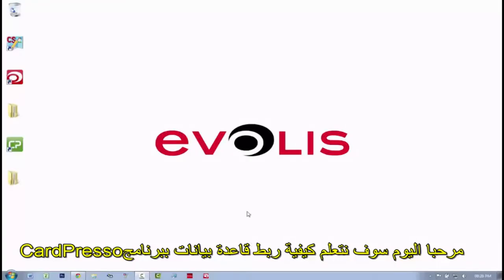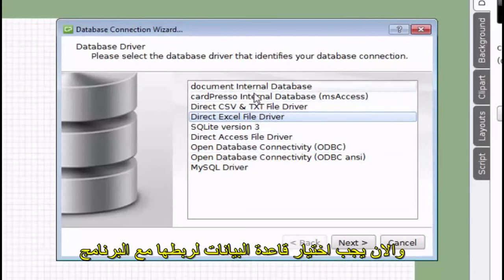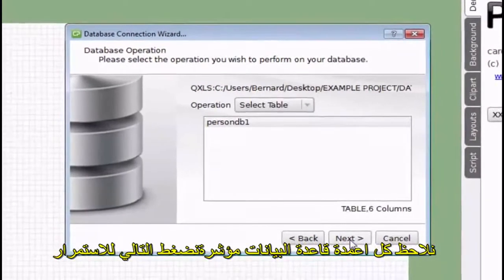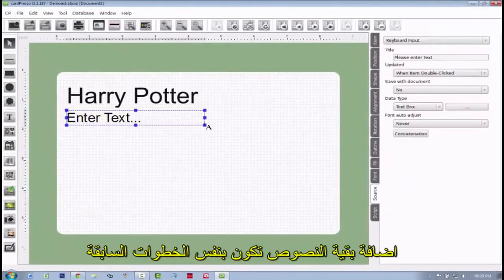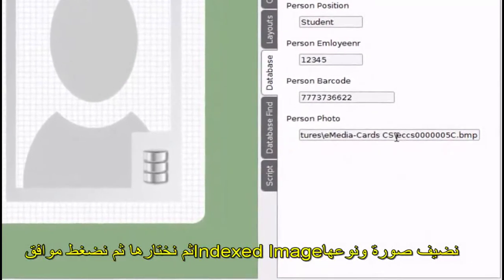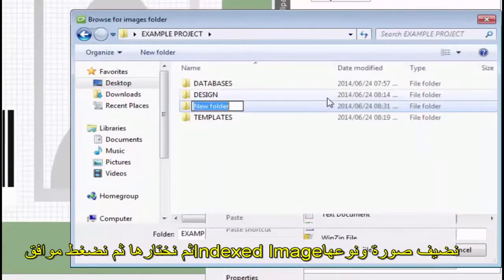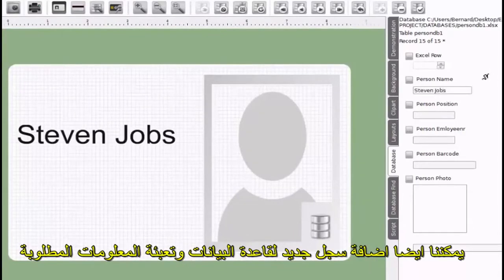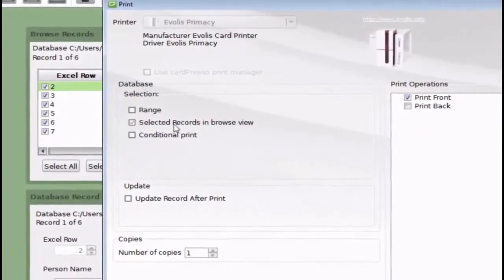How to connect to an Excel Spreadsheet in Cardpresso | ALKAMOUS Group - Evolis Iraq